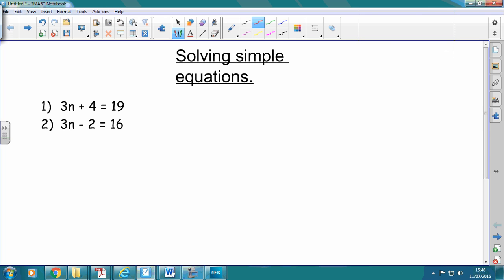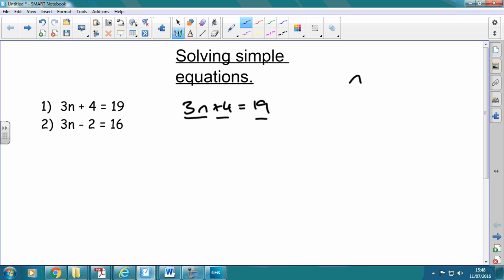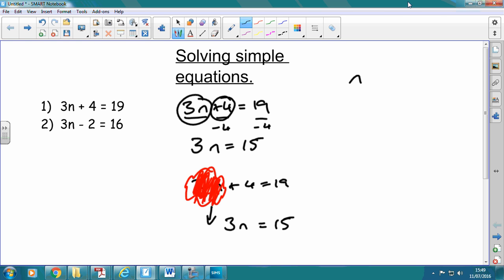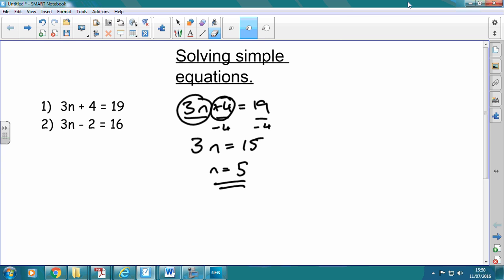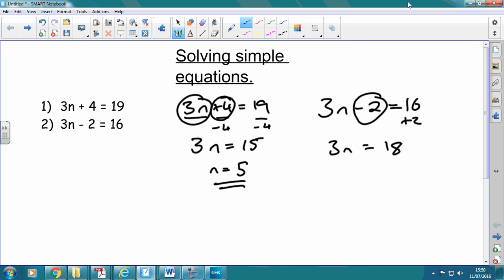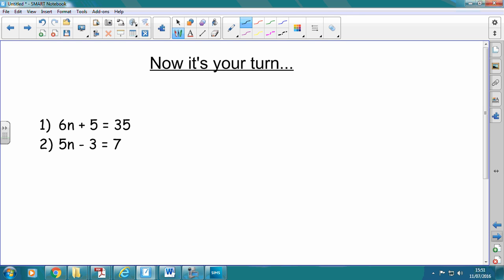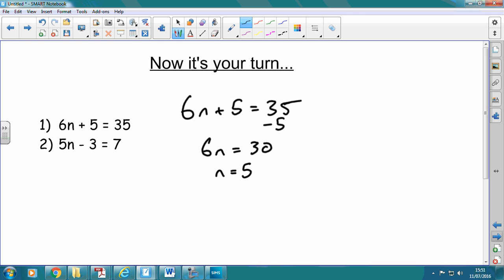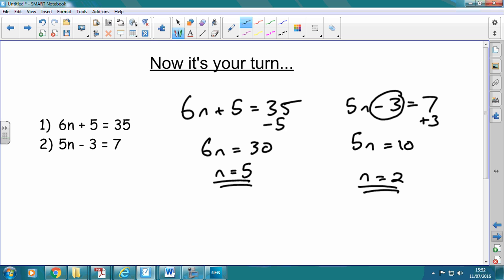RescorlaMaths Parent Support Summer Work 4 Solving Simple Equations